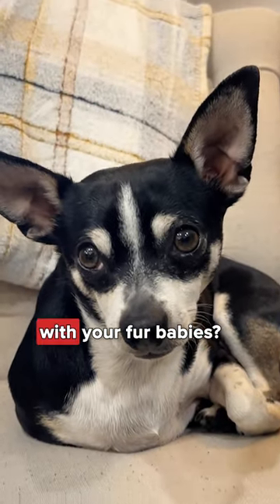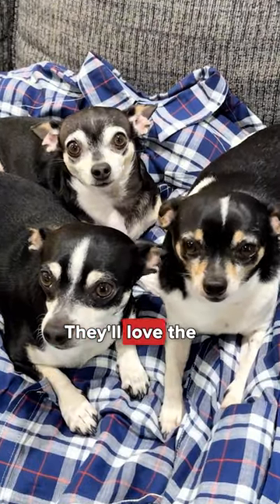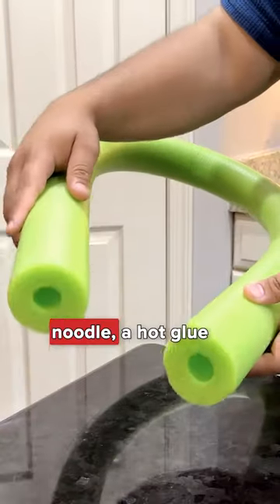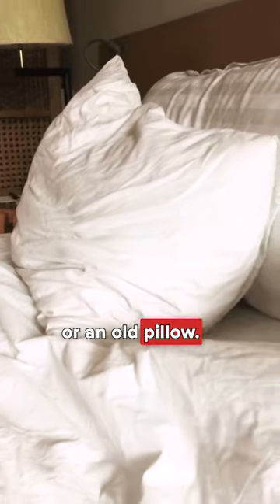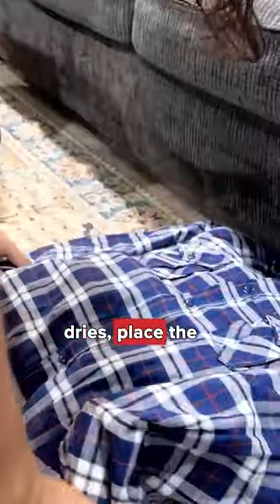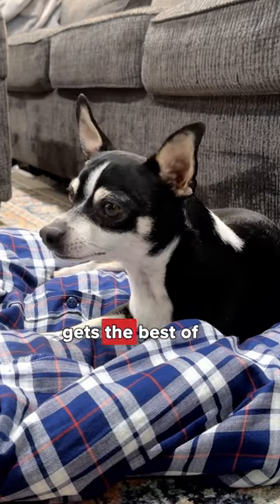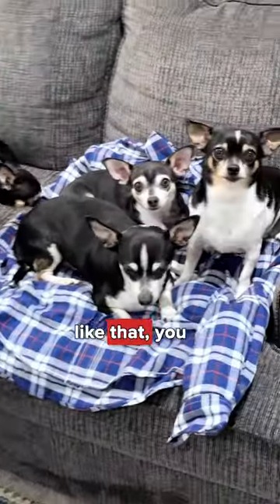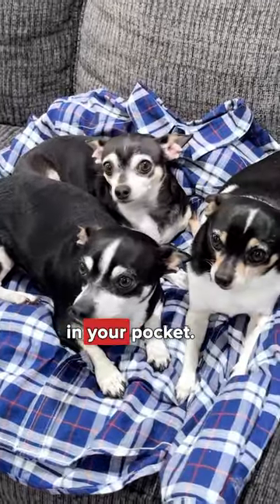DIY Pool Noodle Pet Bed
Need a project your pets will love? Take this idea for a walk.